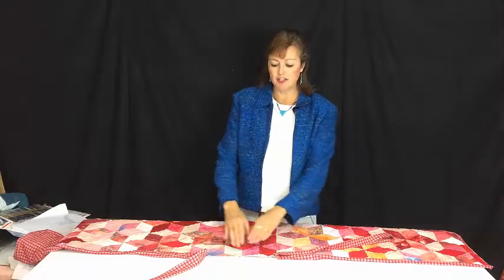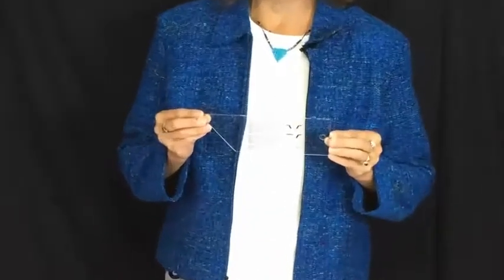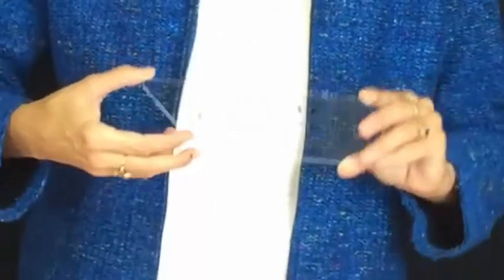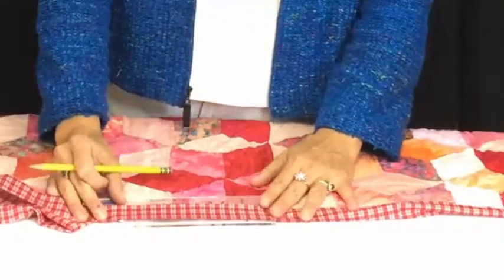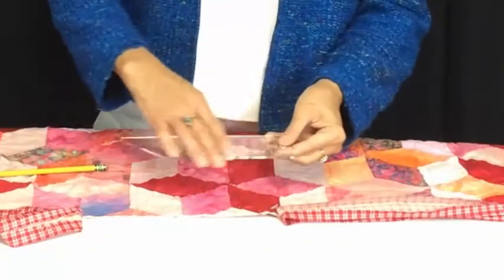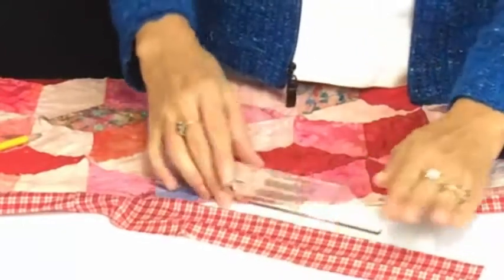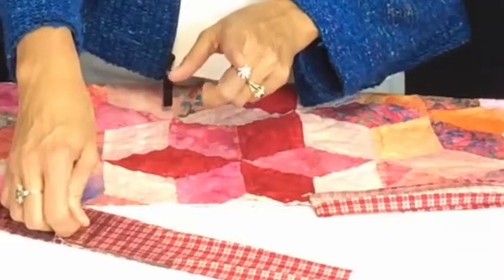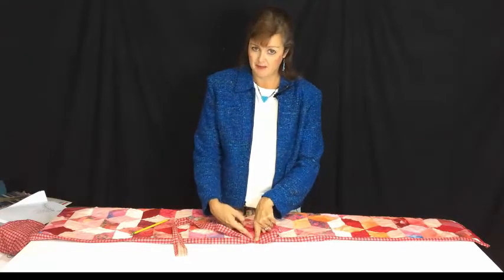Best Quilt Binding Tool Allows You to Finish Your Quilt Perfectly!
When I saw this tool recently at a quilt show, I had to have it immediately! This Quilt Binding Tool makes that last step of binding a quilt so easy!  No more fussing and figuring, trying to measure binding so that you come out with just the right amount for a quilt.  This little tool allowed me to finish easily finish my binding and make it look so professional!